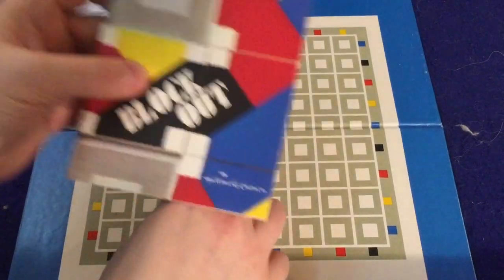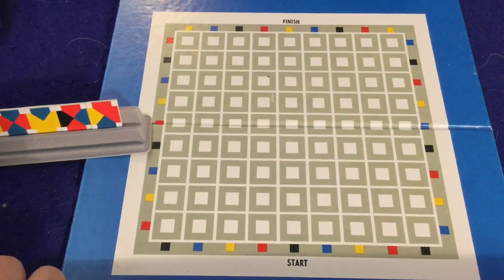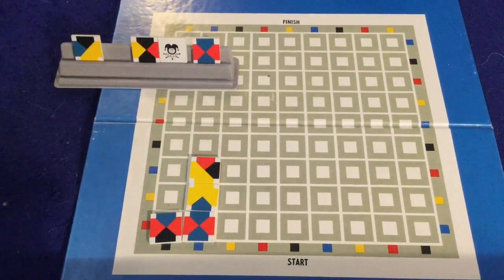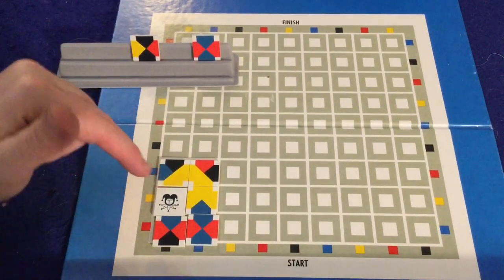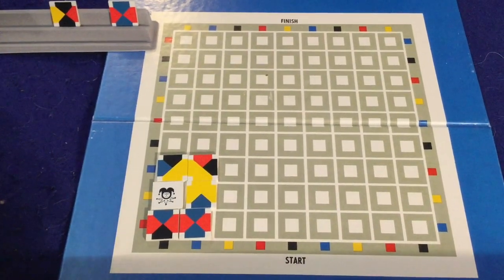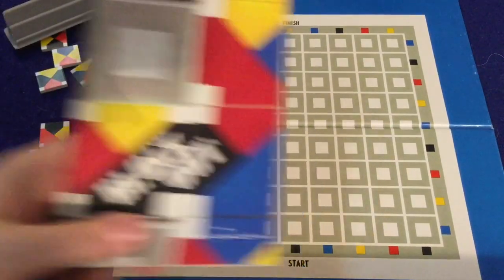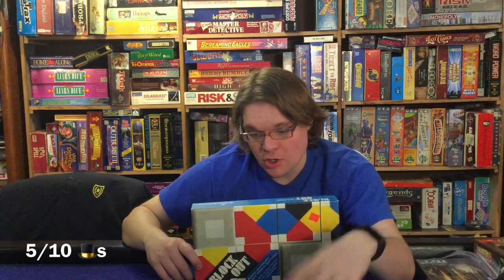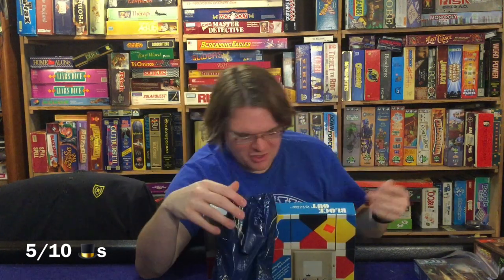Bower's Game Corner: Block Out Review